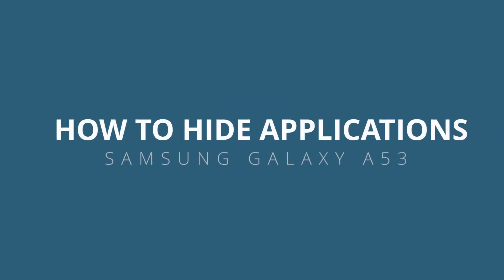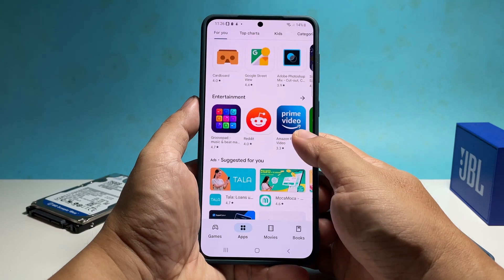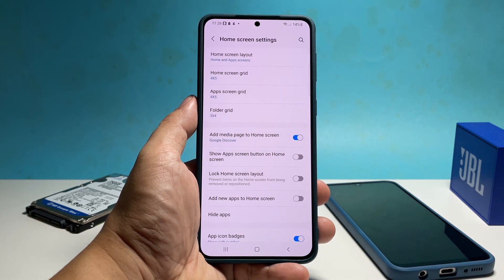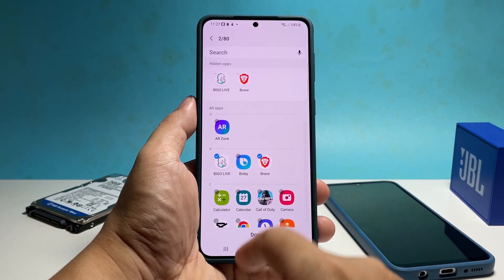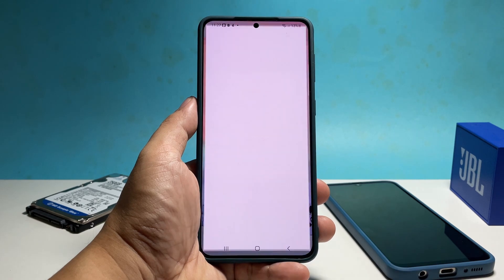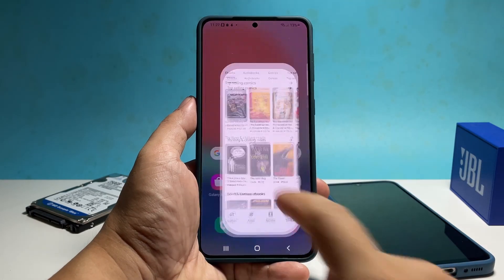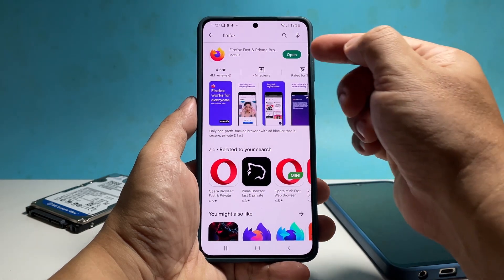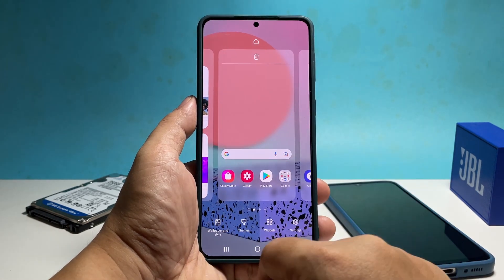How To Hide Applications On Samsung Galaxy A53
In this video, we will show you how to hide apps from the Home screen or app drawer of your Samsung Galaxy A53.

When an app is hidden, other users may not be able to use it as they can't find its icon from the app drawer or home screen. However, there is still a way to run a hidden app and we will also show you how it's done.